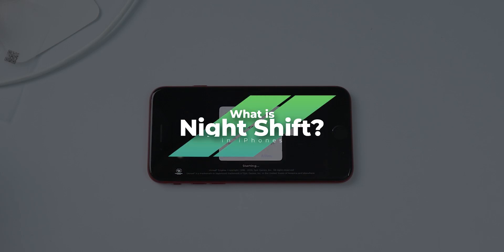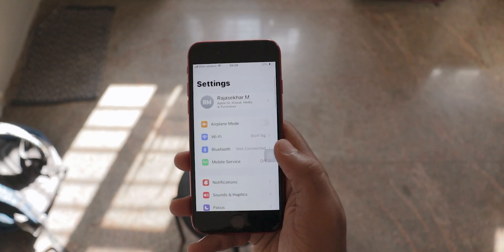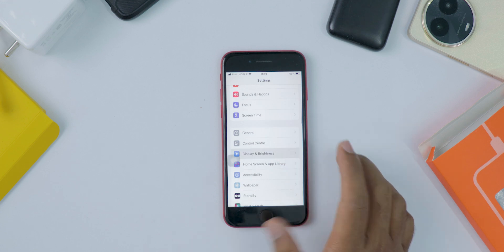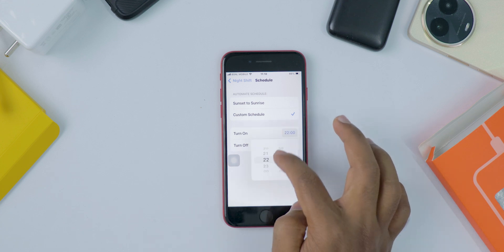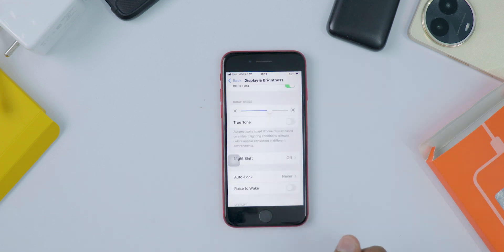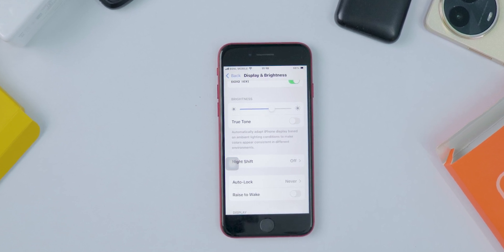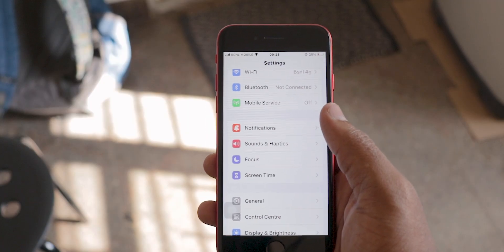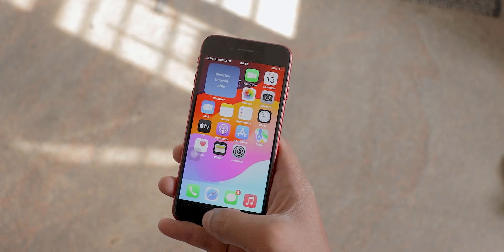How to Enable Night Shift/Eye Protection in iPhone?(Benefits)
In today's video, we're diving into how to activate Night Shift mode on your iPhone and explore its benefits for your eye health and sleep quality. 🌙📱

Night Shift is a handy feature that reduces blue light emitted by your screen, making it easier on your eyes and helping you wind down before bed. We’ll walk you through:

- What Night Shift is and how it works
- How to enable Night Shift on your iPhone
- Customizing Night Shift settings for your needs
- The benefits of using Night Shift and why you should consider it